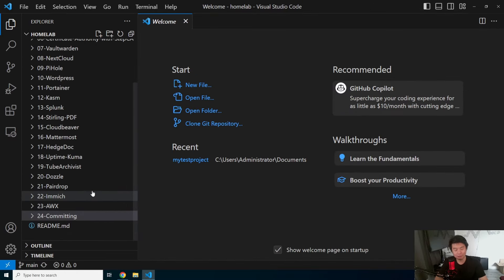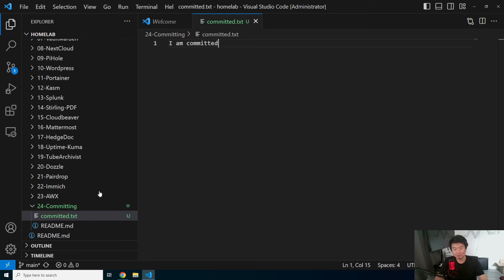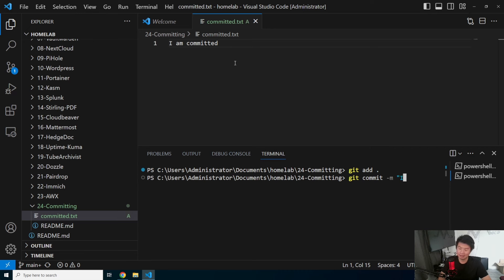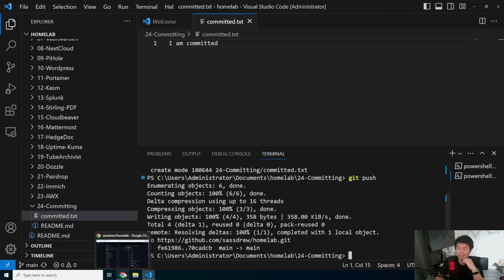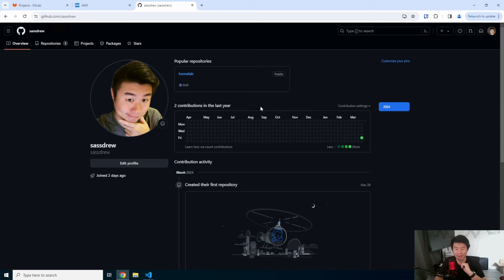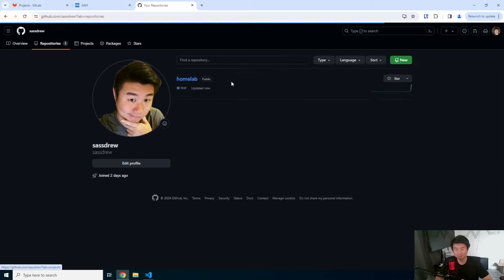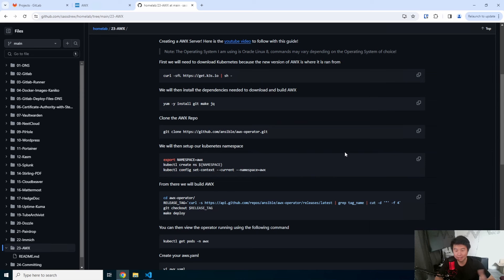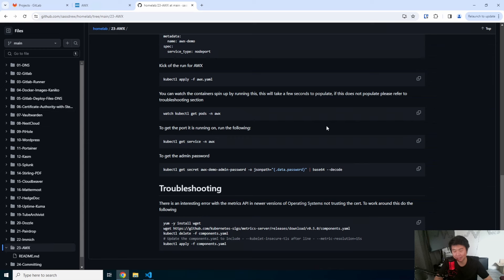How to commit....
You ever find that struggle on how to prove that you know how to commit? Look no further I got the guide for you ;)